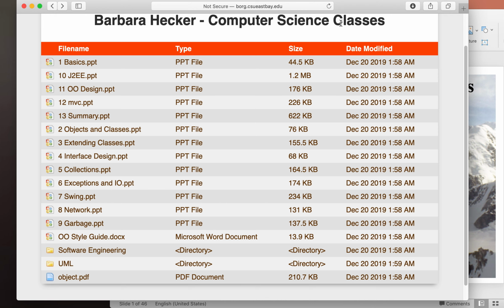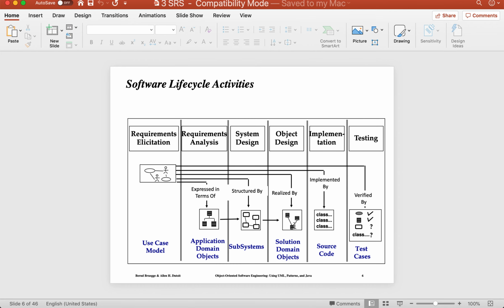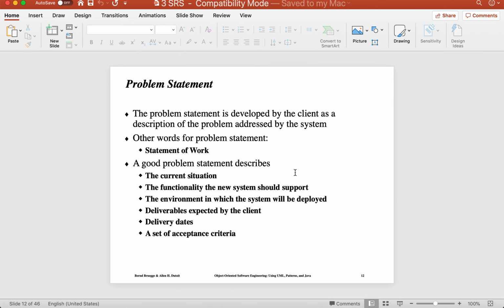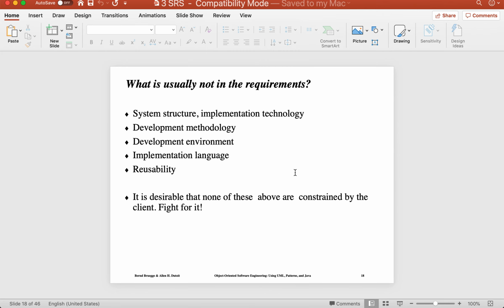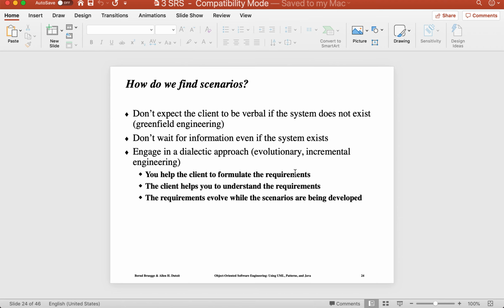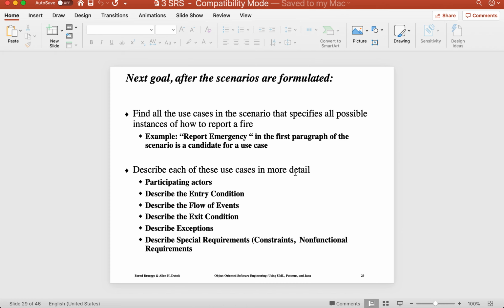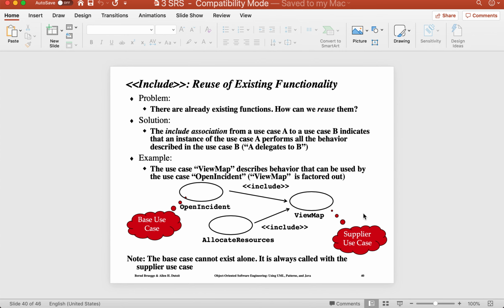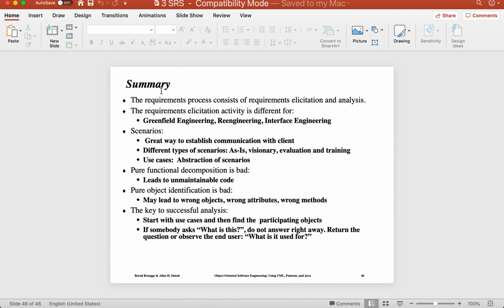CS 401 Lecture 1b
This lecture covers the concepts of UML class, sequence and Use Case Analysis that is preformed to gather and evaluate Requirements for the SRS.